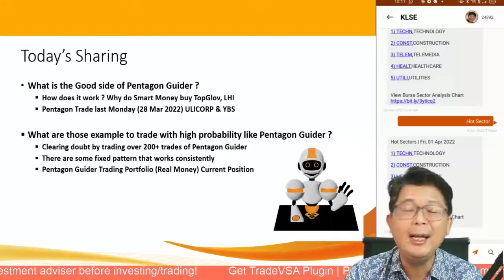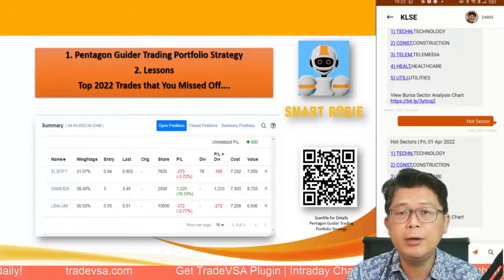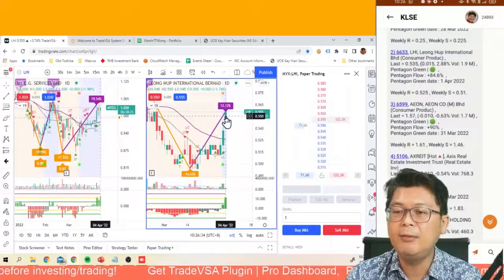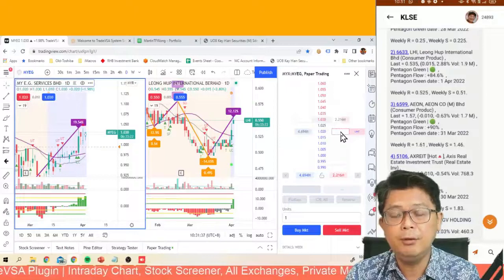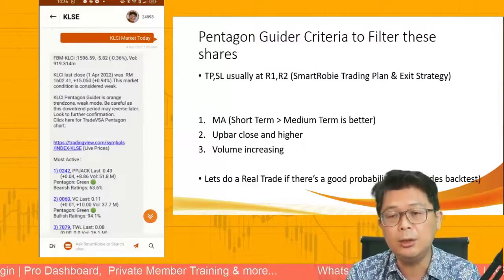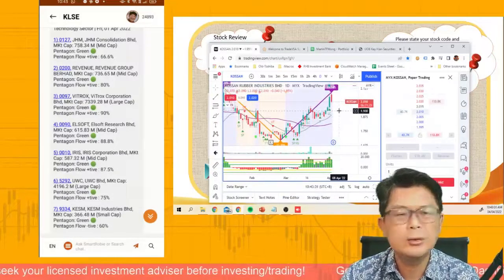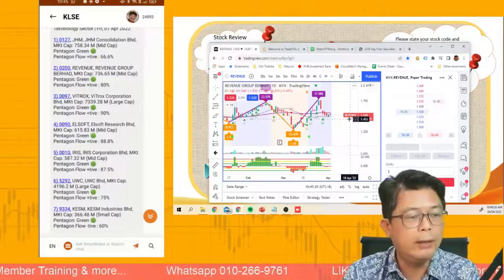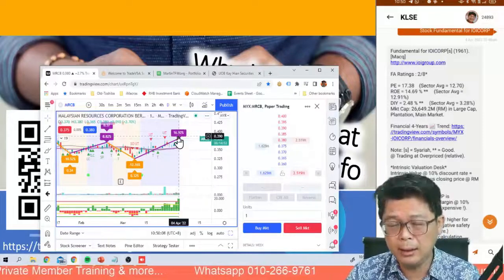(4-Apr) The Good Side of Pentagon Guider | EP170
(4-Apr) Beginner Level | The Good Side of Pentagon Guider | EP170

Upgrade to Become a Member and Enjoy many benefits...

Also Stay updated with Breakfast Show (every Mon & Wed, except Tues) providing you with DAILY KLSE headlines, news analysis, and stock ideas!

📱Use SMARTRobie mobile app, a Stock Market AI Assistance for Free Stock Ideas!

Stock Market Assistant Readily to Trade with you and we'll both enjoy free credits!

- FREE stock trade idea surprises
- 9.30 nighty, Mon & Fri for Stock Analysis and Review on FB LIVE.